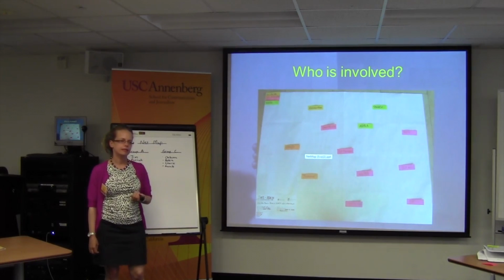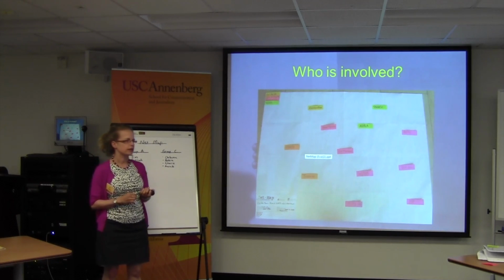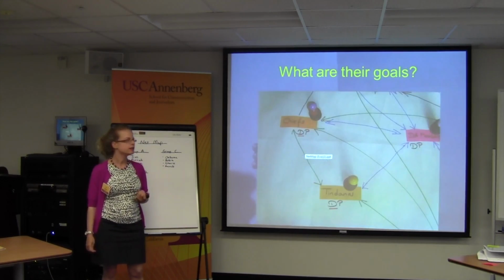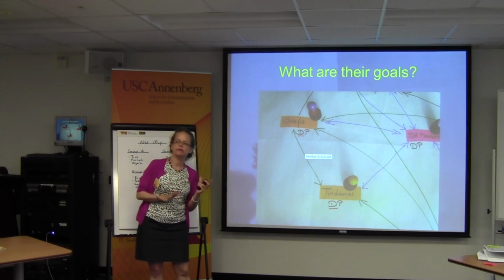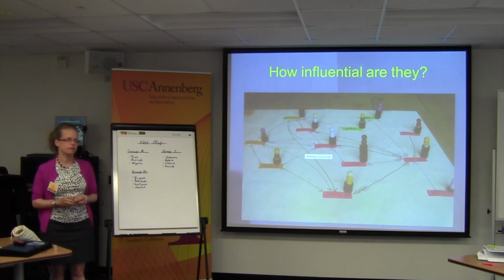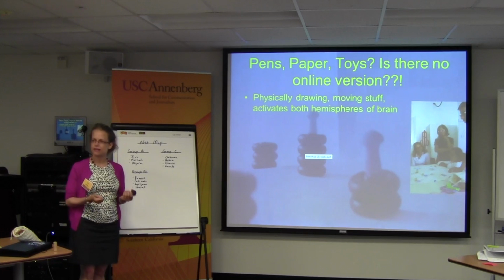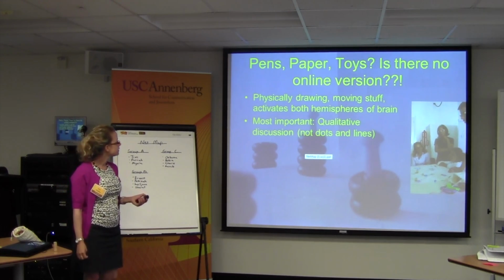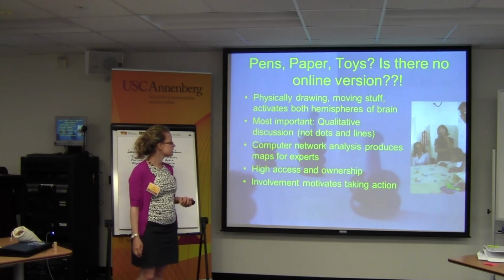Net-Map Toolbox - How To Guide